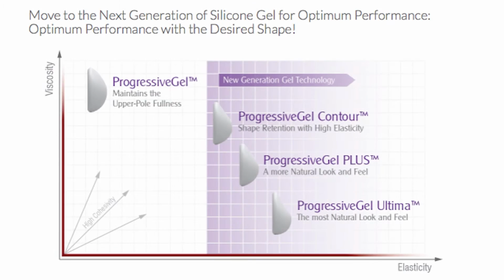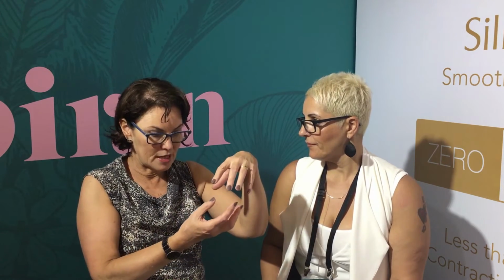Motiva – Next Generation Breast Implants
With more than 30 years of advanced breast implant manufacturing experience, building quality breast implants has always been a natural outcome for Establishment Labs’ founders and top executives. As a result, Motiva Implants® has established a level of product innovation that always results in safety.